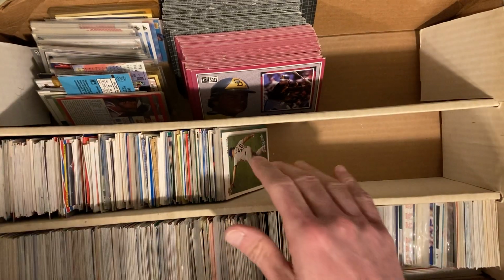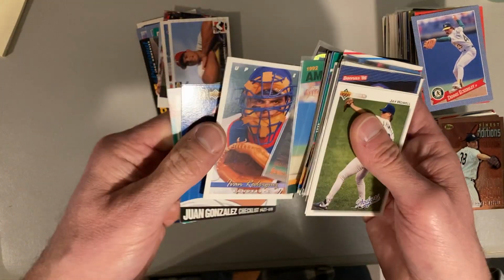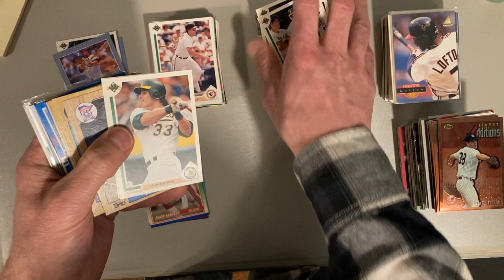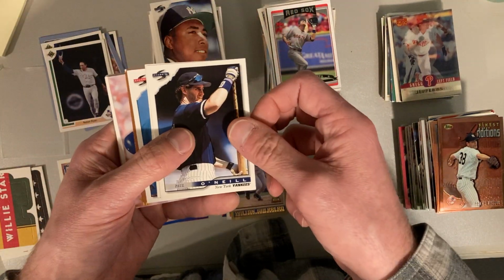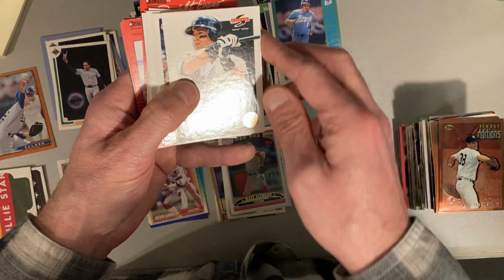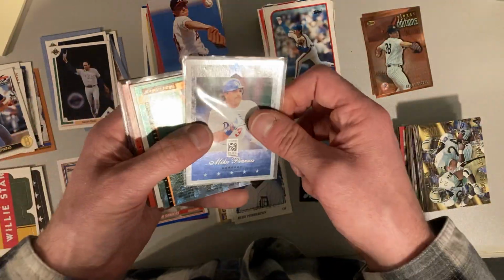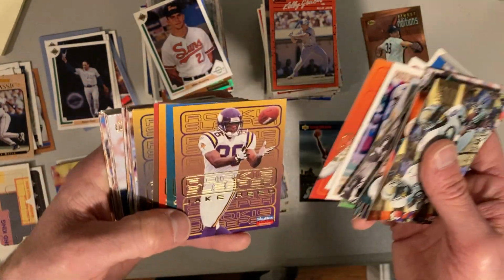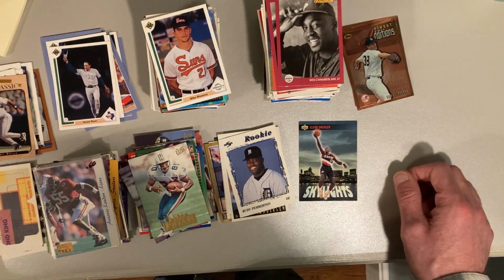AMAZING Hall of Fame Rookie Finds!! 🤯